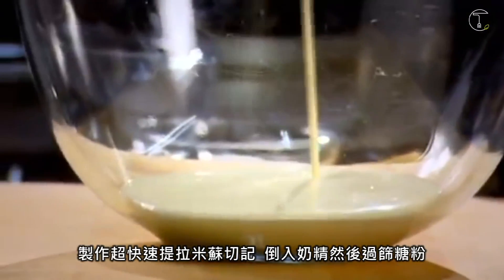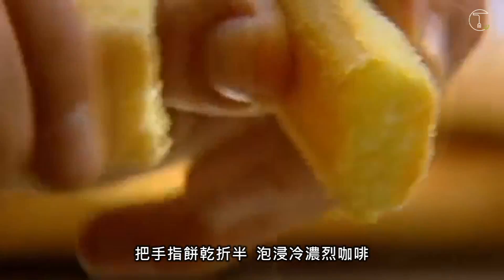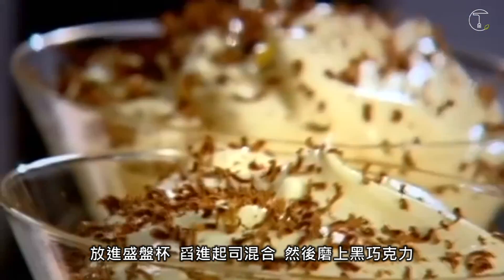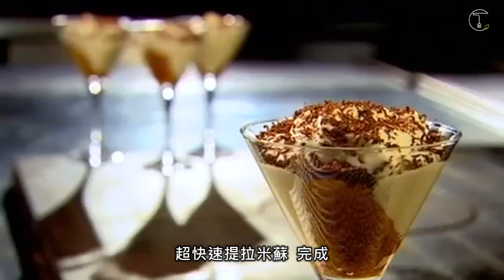〈拉姆齊上菜〉超快速提拉米蘇 │Quick Tiramisu│Gordon Ramsay